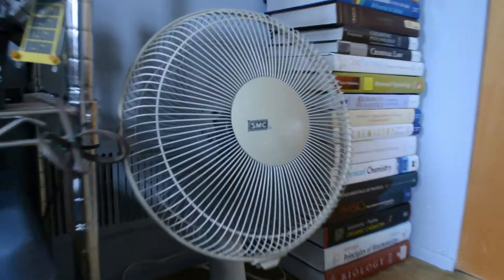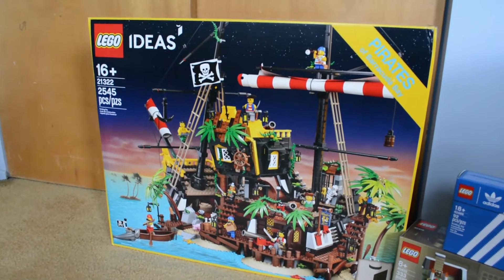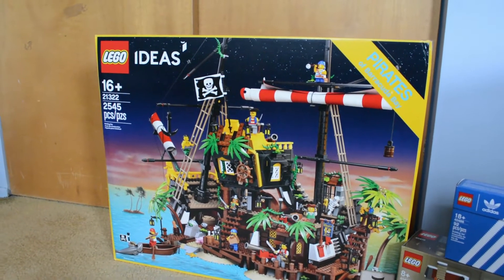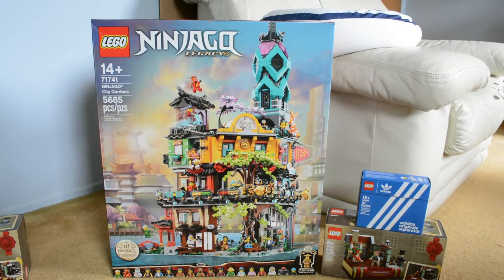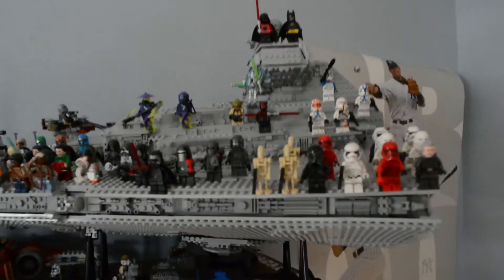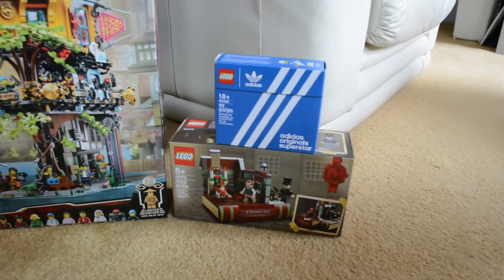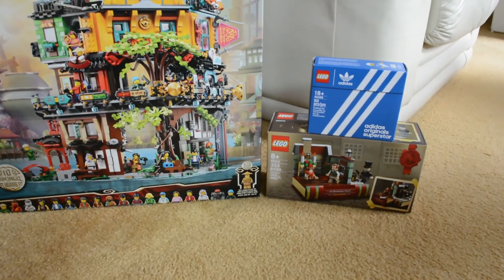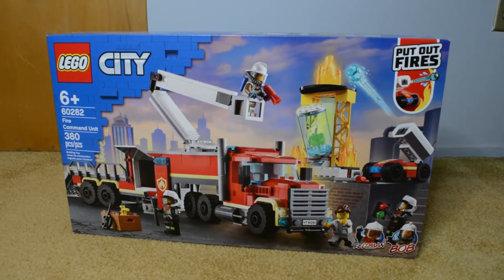My LEGO Double VIP Haul The Damage Is Done!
My orders for the LEGO Double VIP event came in and they certainly made a hole in my wallet. I may have overdone it a little...or not.